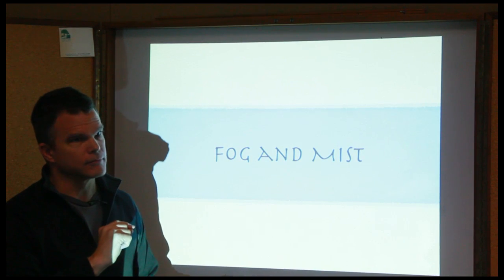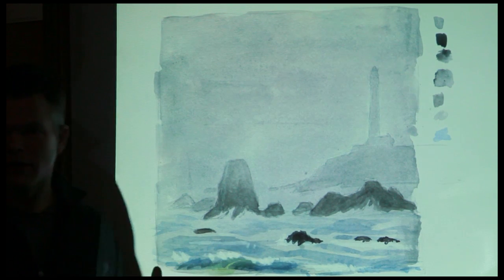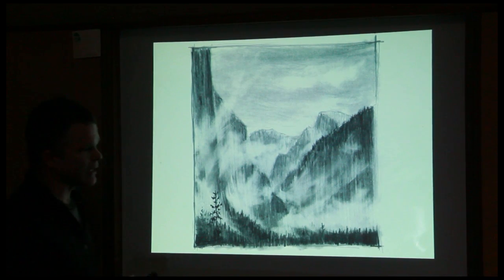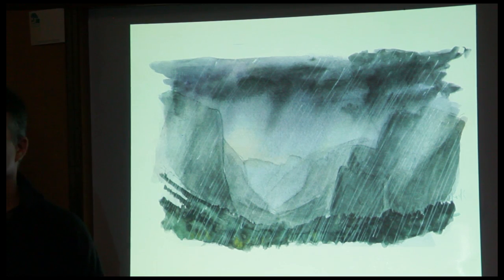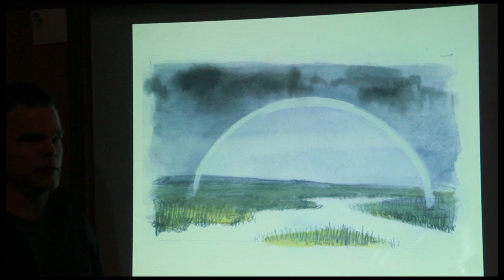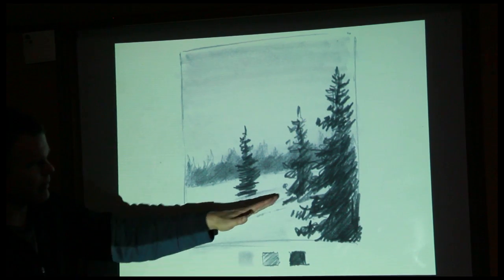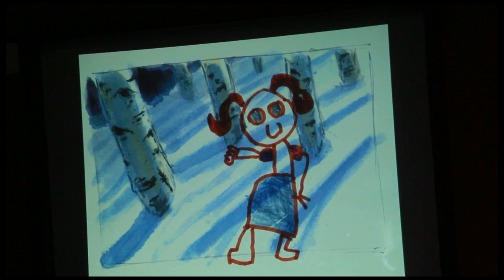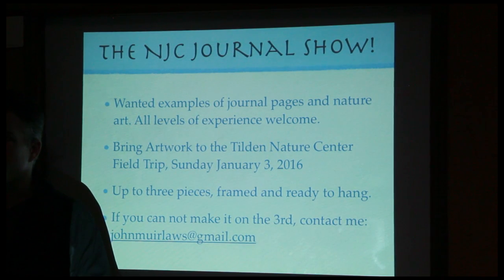Rain, Rain, Come and Stay! Drawing Rain, Weather, and Dew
In an offering to El Nino giving California it's gift of water, this month's class is on drawing rain, and the effects produced by rain, including (awwwwww) rainbows and dewdrops. Watch the last section on these two topics - there's many surprises.